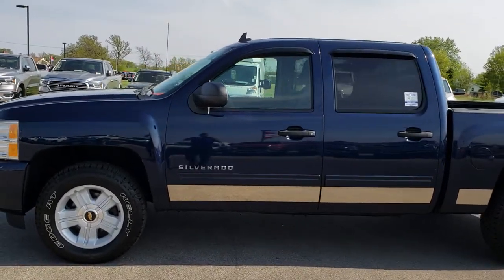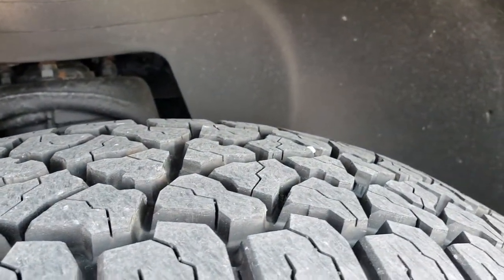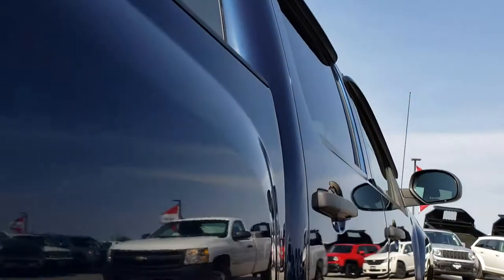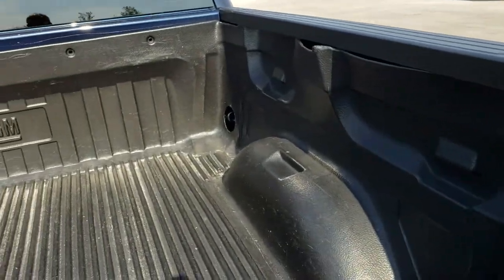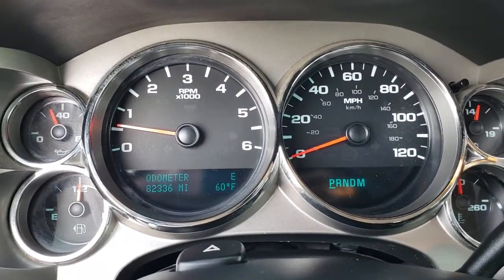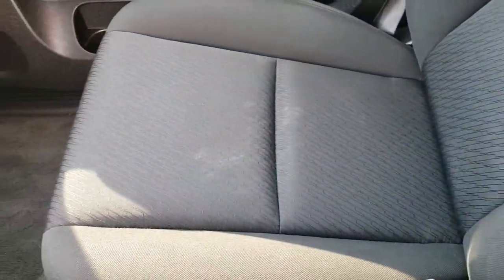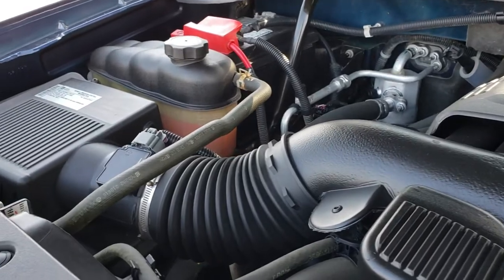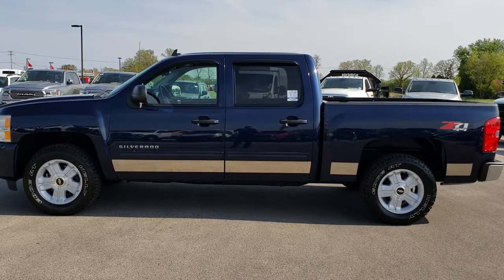2010 CHEVROLET SILVERADO 1500 CREW IMPERIAL BLUE WALKAROUND SOLD! 9261B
STOCK: 9261B
PRICE: $19,999
MILES: 82,321
MAKE: CHEVROLET
MODEL: SILVERADO 1500
VIN: 3GCRKSE37AG173043
LOCATION: FOND DU LAC OSHKOSH WISCONSIN, 54937 TRUCKS ON 41

1 Owner! Clean Autocheck! 5.3 Liter V8 Engine, CREW, SHORT, LT1, Z71, 4WD, BLUETOOTH, NEW TIRES, with Active Fuel Management, E85 Capabilities, 315 Horsepower, Full Four Door Crew Cab, Short Box 5 1/2 Foot Shortbox , LT1 Package 1LT LT, 6 Speed Automatic Transmission with Optional Manual Tap Shift, Turn Dial 4x4 Four Wheel Drive 4WD, Z71 Offroad Suspension Package Z-71, Onstar System, Power Driver's Seat, Black Ebony Cloth Seats, 40/20/40 Split Front Bench Seating with Center Seat Hidden Storage Compartment, Full Towing Package with Receiver Trailer Hitch, Wiring and Transmission Cooler Tow Package, Power Mirrors, 3.08 Gears with Automatic Locking Differential Limited Slip Differential, Brand New Kelly Edge P265/65 R18 Tires, Factory Alloy Rims Premium Wheels, Front Wheel Disc Brakes, Drop-in Bedliner, Fog Lights, EZ Raise Assist Tailgate, Locking Tailgate, AM / FM Radio Tuner, Sirius/XM Satellite Radio Capabilities Sirius / XM, CD Player, Bluetooth, Hands-Free Phone Controls Blue Tooth, Auxiliary MP3 Jack Portable Audio Connection, USB Jack Portable Audio Connection, Keyless Entry System, Rear Window Defroster, Adjustable Height Seatbelts, Driver and Passenger Front Air Bags, L.A.T.C.H. Child Safety System, Side Curtain Air Bags SRS Safety Restraint System, Multi-Function Steering Wheel Controls, Compass, Outside Temperature Display and Mileage Display, Dual Multi-Zone Climate Control , Factory All Weather Floormats, Air Conditioning AC, Cruise Control, Power Locks, Power Windows, Tilt Steering Wheel, Automatic Headlights Autolamp, Imperial Blue Metallic, One Owner! Clean Autocheck! This is a whole lto of truck for not a lot of money! Make your move before this super clean 4wd is gone!

STOCK: 9261B
PRICE: $19,999
MILES: 82,321
MAKE: CHEVROLET
MODEL: SILVERADO 1500
VIN: 3GCRKSE37AG173043